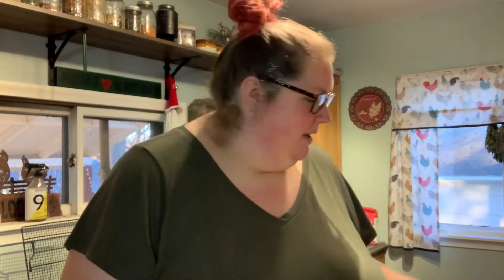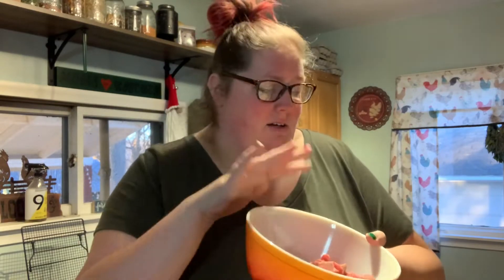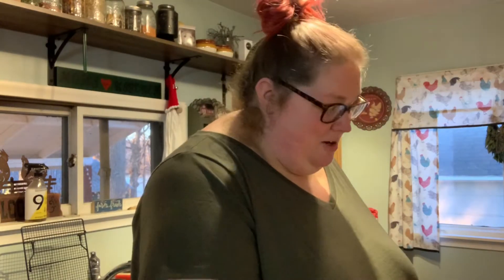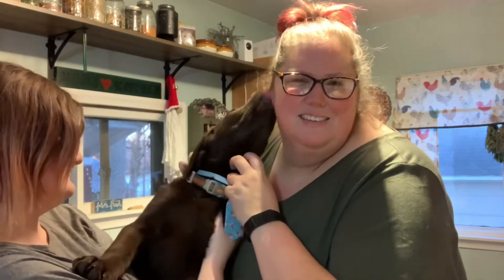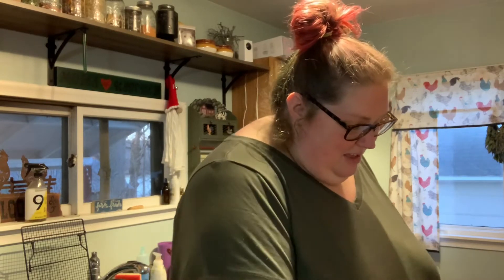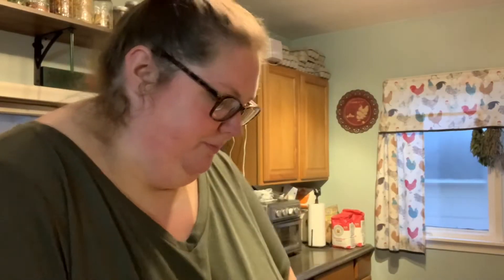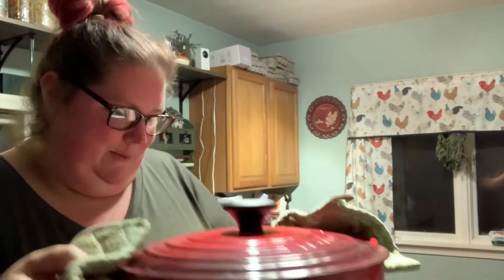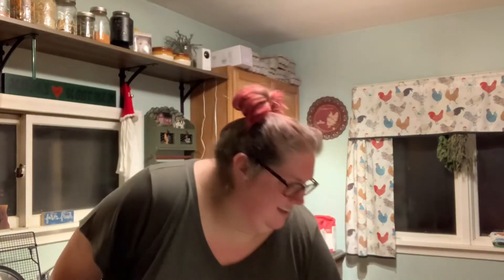Braised Beef Over Egg Noodles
Have you ever had braised beef? It's so easy to make! One of our favorite meals to warm you up in cool weather.

2 lbs round steak roasts (top round steak, bottom round steak, eye of round, or sirloin tip round steak), cut into 1-inch cubes
 1 Tbsp  oil
 2 cups of water
 1 Tbsp beef better than bouillon
 1 Tbsp dehydrated minced onion or 1 large onion finely chopped

GRAVY
 3 Tbsp all-purpose flour
 3 Tbsp water

INSTRUCTIONS
Season the beef with salt & pepper. In dutch oven brown cubed steaks on all sides in a hot pan with oil. Brown the meat in batches for about 5 minutes per batch until all the meat is browned—do not crowd the pot. Add more oil as needed. Transfer the browned meat to a plate/bowl.
If using fresh onion, add it to the pan with some additional oil & saute until tender. Add 1 cup of water to the pan (be careful because it may spit at you) and deglaze the pan, scraping up all the brown bits. Add remaining water, add more if necessary to almost cover the meat.
Stir in better than bouillon & dehydrated onions, if using.
Cover the pan with a tight-fitting lid and roast in a preheated 350º oven for about 1 hour or until the meat is fork-tender.
To make the gravy, mix flour with 3 Tbsp water and gradually whisk into the dutch oven on the stove over medium heat, stirring until it thickens. You may need to add more of the flour mixture or more water to get the desired consistency. Add salt and pepper to taste.
Serve with over egg noodles prepared according to package directions. Top with sour cream, optional.